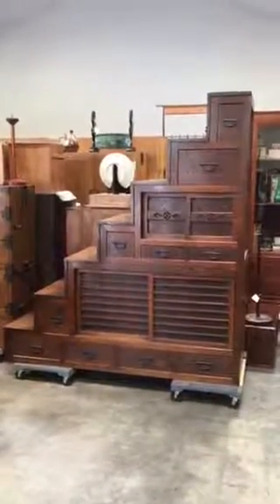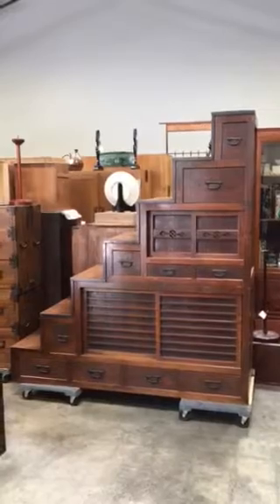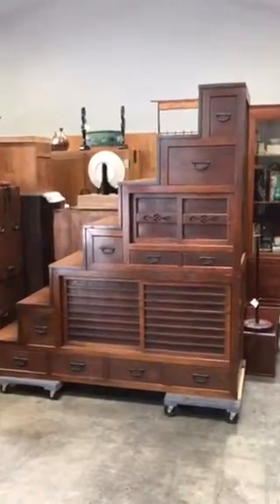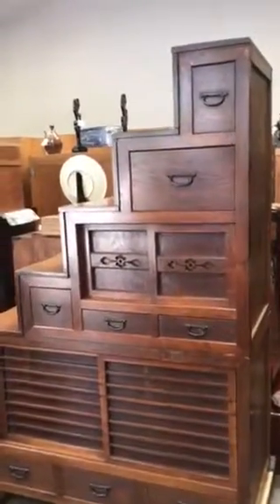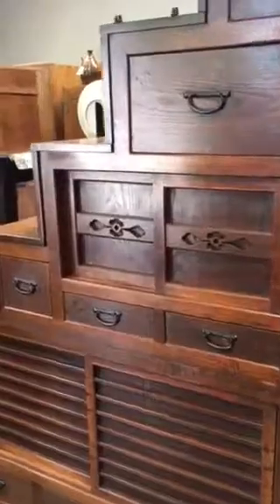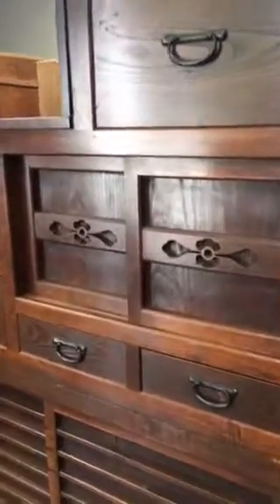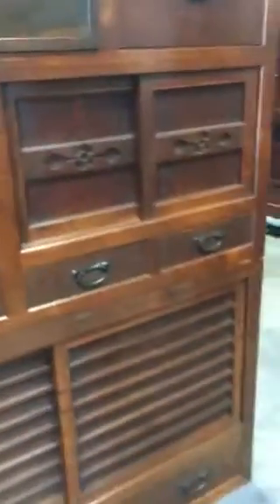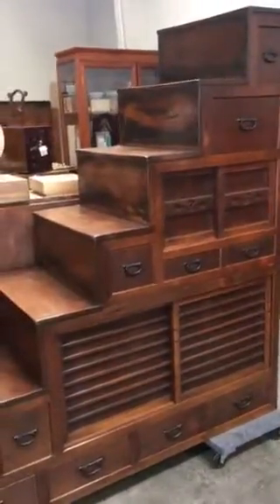Antique Japanese Kaidan Tansu / Step Tansu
This is a rare authentic antique Japanese 2 section stacking stair chest called Kaidan Tansu.  It was constructed with Zelkova wood (Japanese Keyaki) and Cryptomeria wood (Suginoki). Its age is from the mid Meiji era (circa 1880's).

The antique Japanese stair tansu is becoming a very rare find these days indeed.  Especially is the case when the front, frame, steps and risers are made from Keyaki wood making this even more prized.

I selected this tansu as one of my favorites and I hope you will enjoy it with the same enthusiasm.